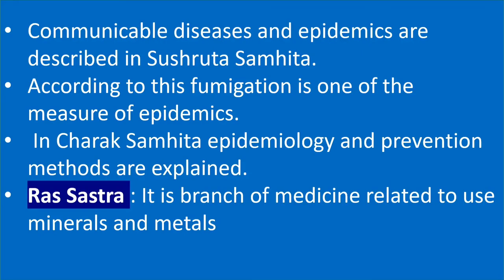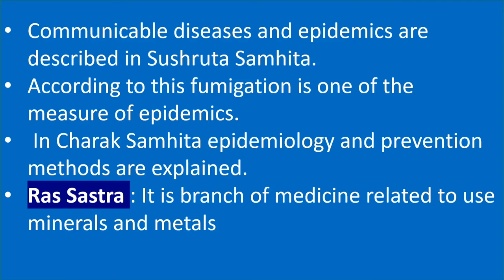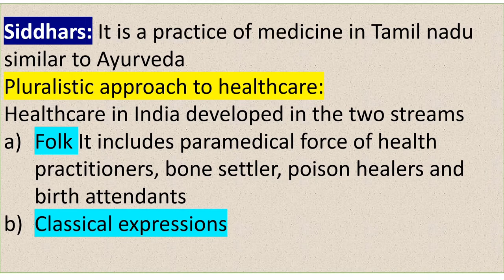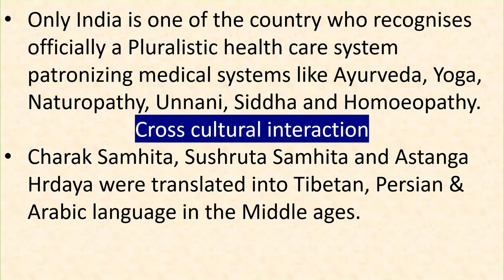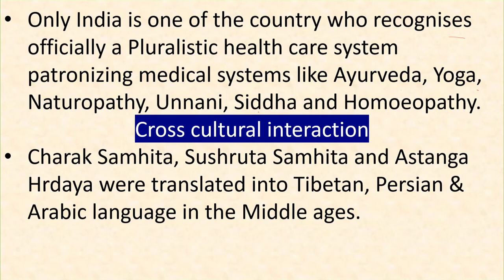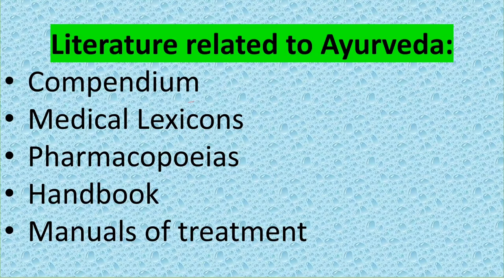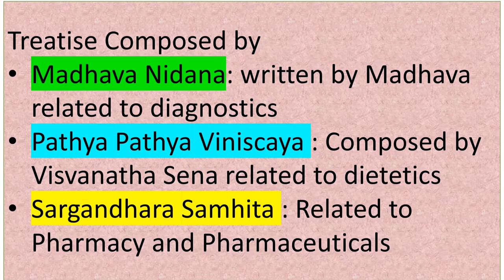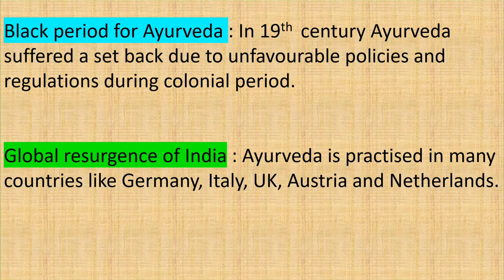Vidyarthi Vigyaan Manthan Guidance | Competitive Exams.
This video gives you an insight to preparations regarding one of the most prestigious exams- Vidhyarthi Vigyaan Manthan.

It is a preparatory video which provides important questions and their explanation for easy preparations.